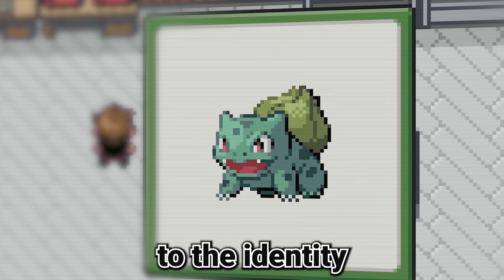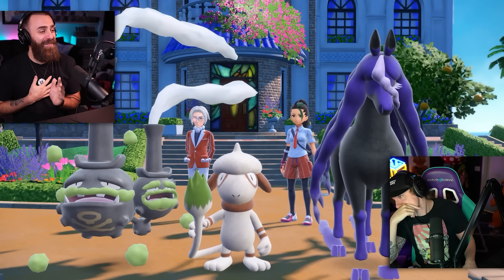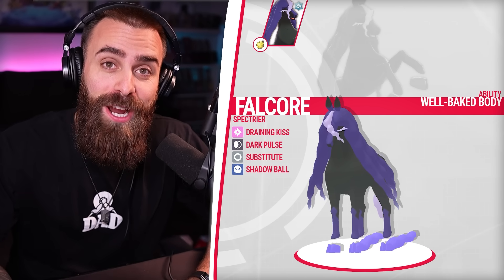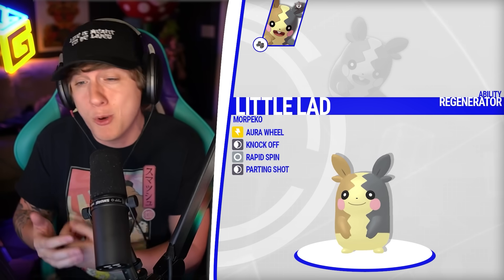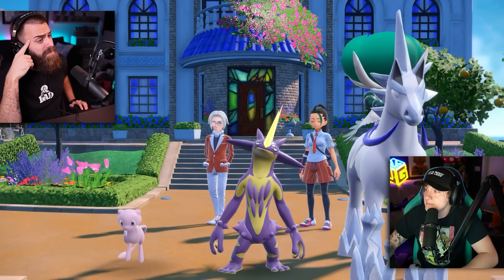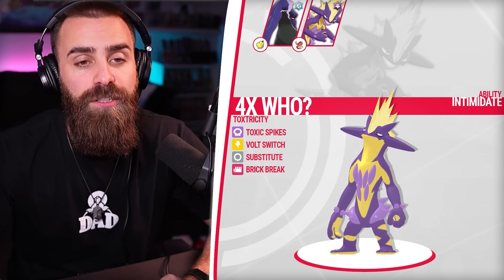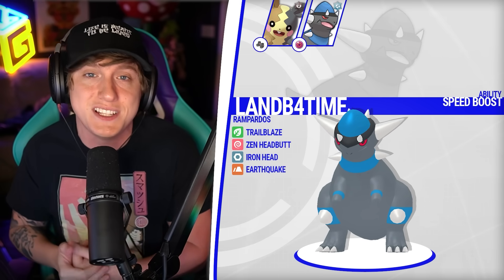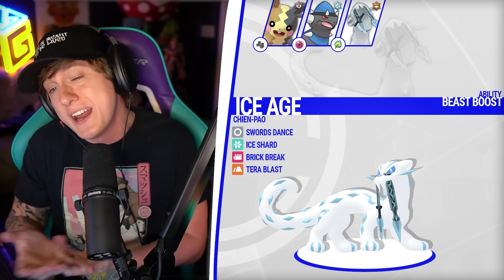Choose Your Starter & Change It's Type RANDOMLY!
We randomized Pokemon our starters but we won't be able to choose them! Instead, our opponent will blindly choose our starter for us! AND then we'll spin a type wheel and change it's typing based on the spin! After six rounds of changing Pokemon FOREVER, we'll have a best of three set of Pokemon battles!